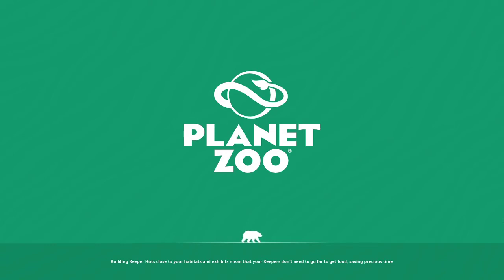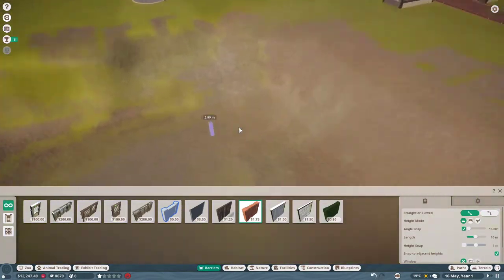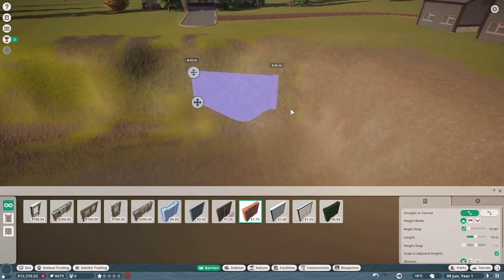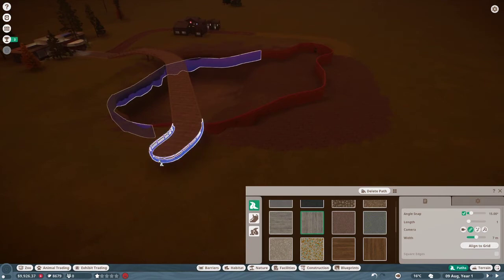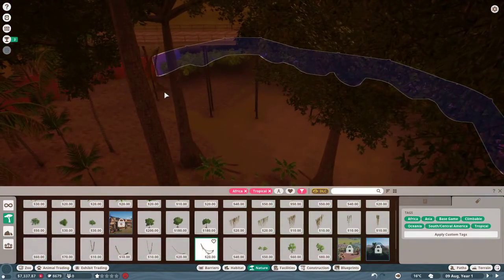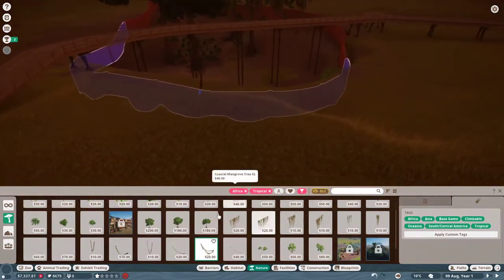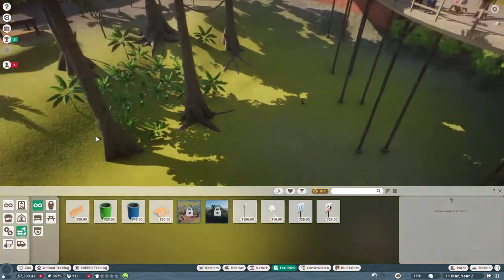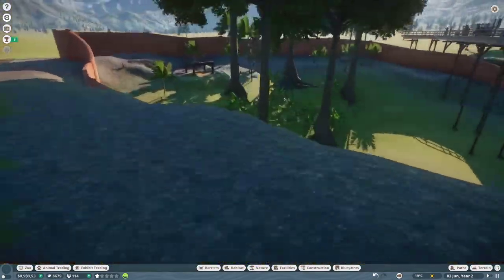Planet Zoo - ASMR - I Might Have Made It Too Big *old*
(It's kinda dead, fair warning. But maybe you can bring some life to it!)
Add me on Discord! Maple # 0319 (remove the spaces)
Add me on Steam! 81835738

I hope you enjoyed it! If you have any ideas or requests for videos / other things then let me know!